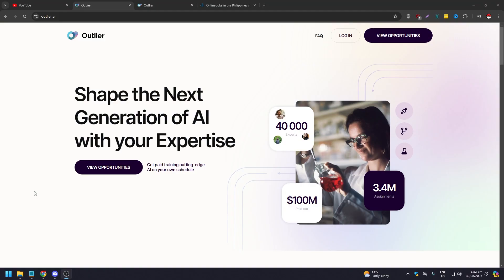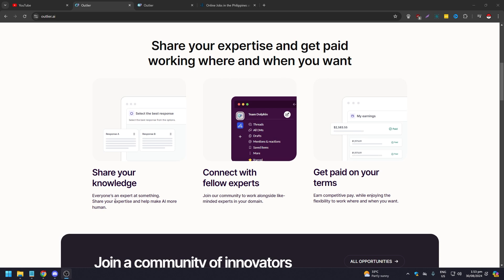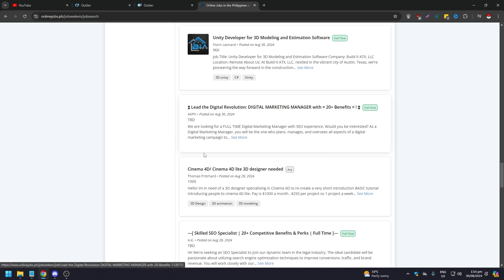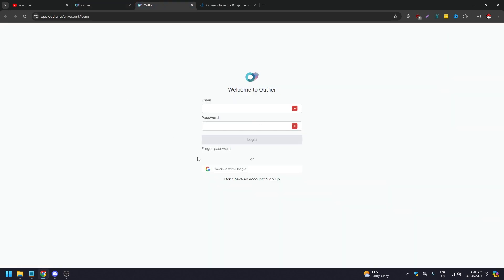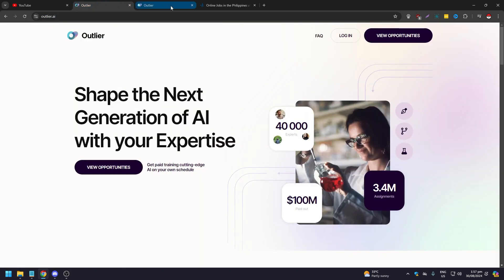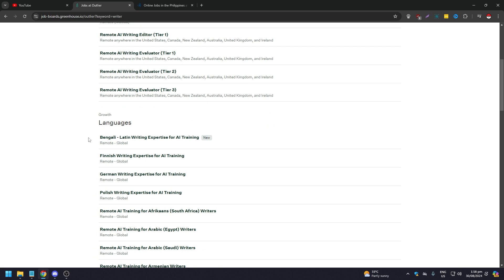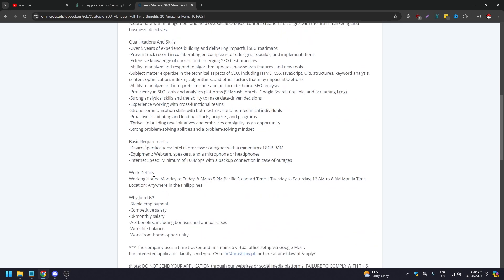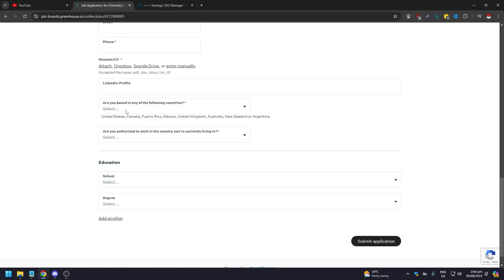How to Use Outlier AI (Full Guide)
Learn how to use Outlier AI with this full guide. Discover the ins and outs of this powerful tool and how to optimize your workflow with Outlier AI.